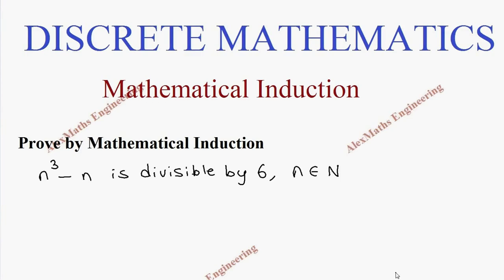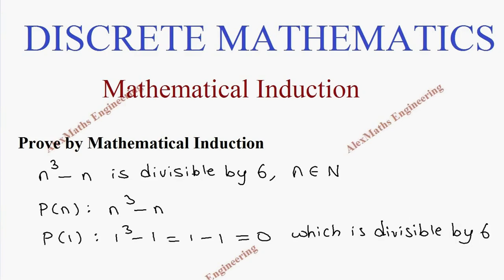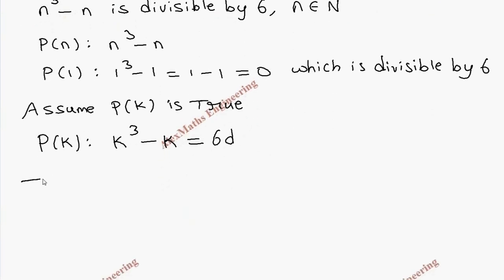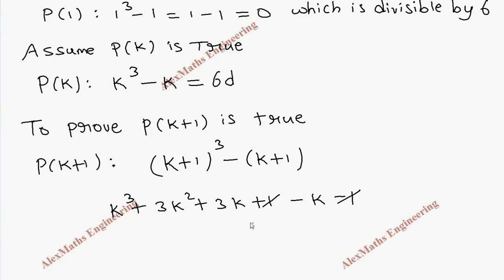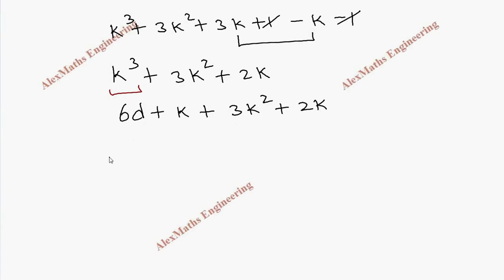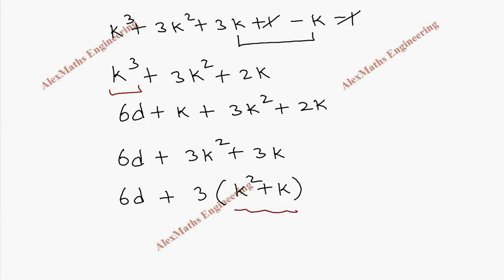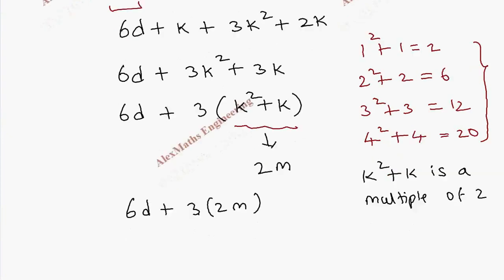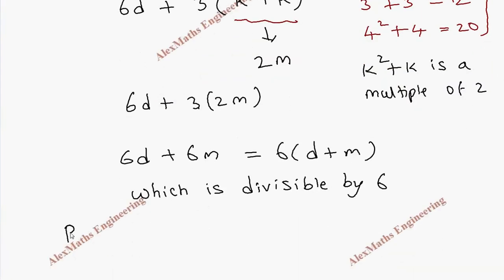Mathematical Induction Problem 11 | Discrete Mathematics | Combinatorics | Engineering Mathematics